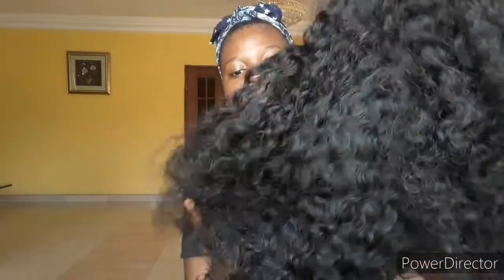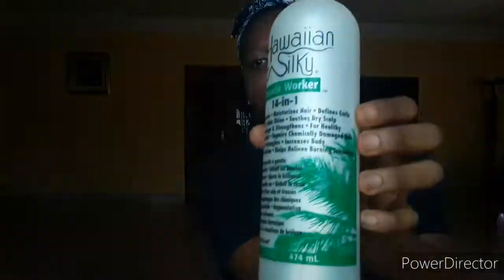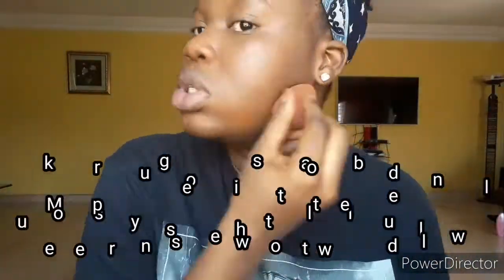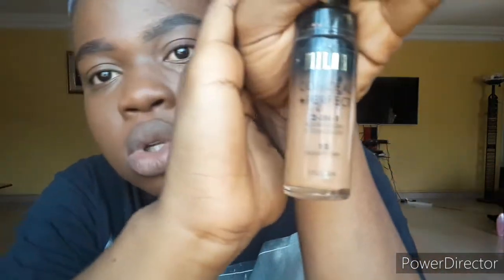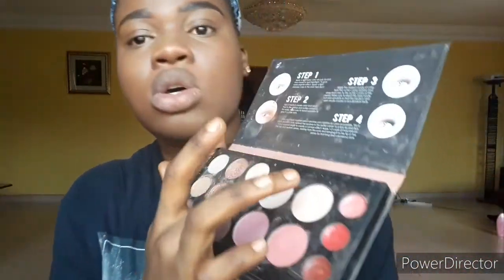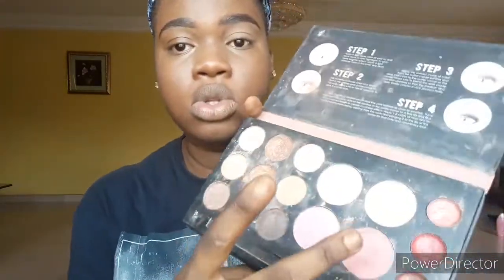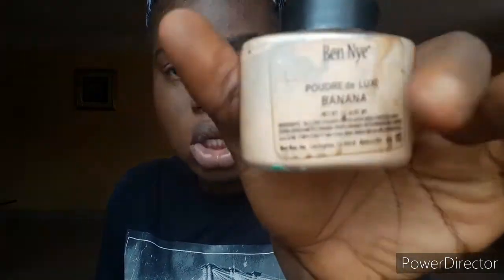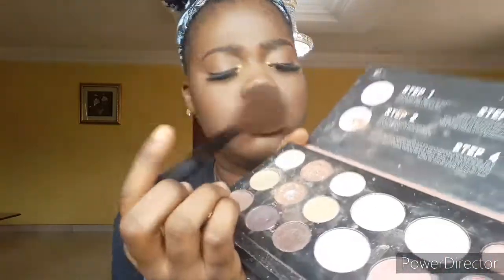HOW TO DO A FULL MAKEUP/BEGINNER FRIENDLY(WATCH ME TRANSFORM🔥🔥)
In this video I am showing you how you can do a full makeup, it's beginner friendly and  also watch me transform 🤗🤗

Products used:
Primer: MAC cosmetics
Foundation: MAC studio fix Spf 15
Powder: NW 15 MAC  studio fix
Concealer: Milani concealer+perfect
For my contour I used; LA girl pro concealer
Setting powder: Ben Nye luxury powder
Nude lipstick: MAC powder kiss lipstick

Music
I'll find you by lecrae
Songwriters: Daniel Majic / John Mitchell / Justin Franks / Lecrae Moore / Natalie Sims / Sasha Sloan / Victoria Kelly

I'll Find You lyrics © Sony/ATV Music Publishing LLC, Warner Chappell Music, Inc, Kobalt Music Publishing Ltd.